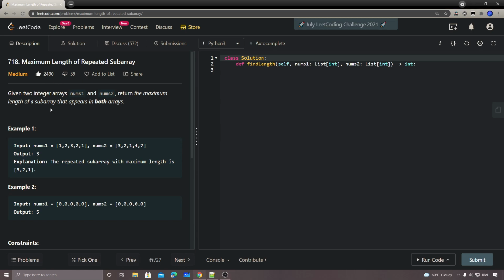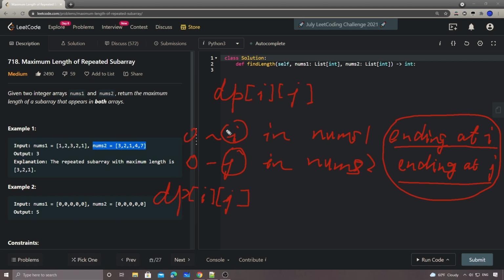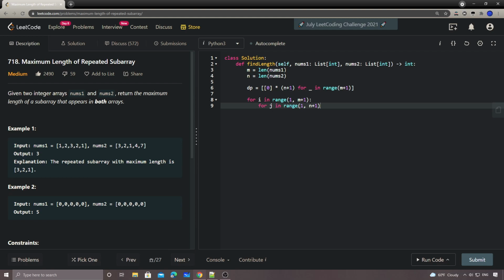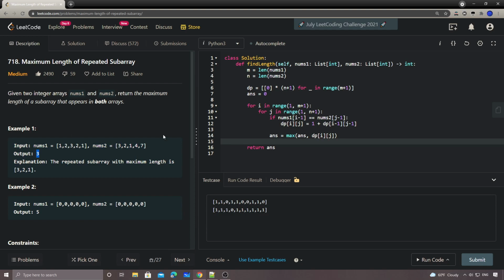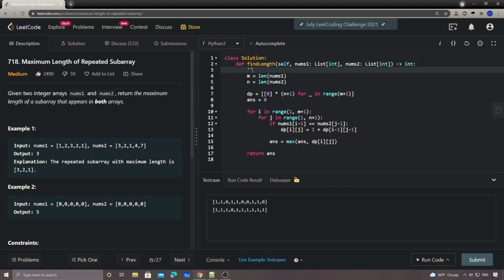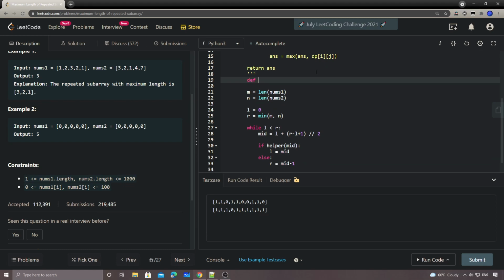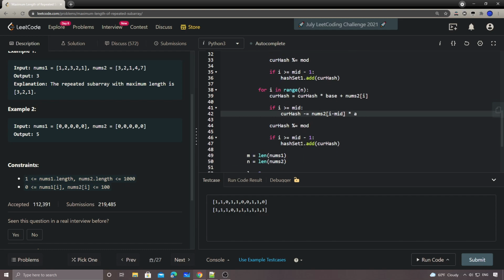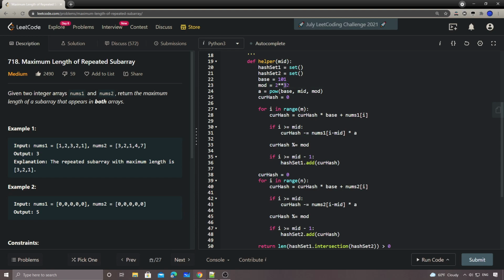LeetCode 718. Maximum Length of Repeated Subarray